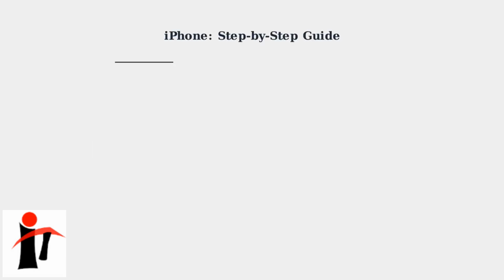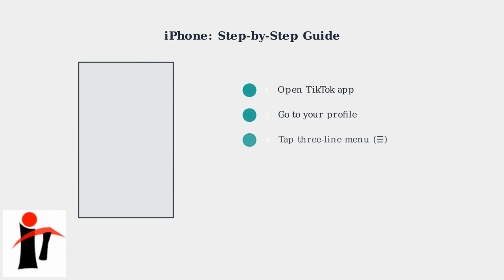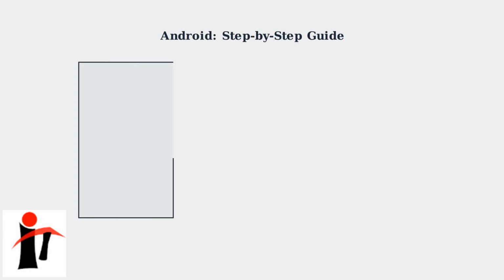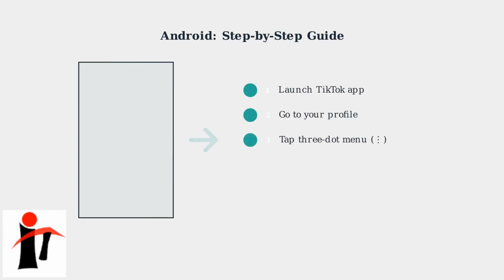How to Copy Your TikTok Profile Link – Share on iPhone & Android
📱 Learn how to copy your TikTok profile link on both iPhone and Android devices.
⚙️ Follow step-by-step instructions to share your profile easily with friends or social media.
💡 Get tips to quickly access and distribute your TikTok link without any hassle.